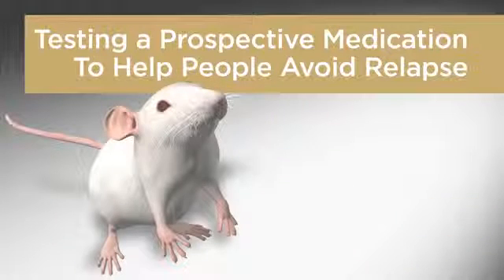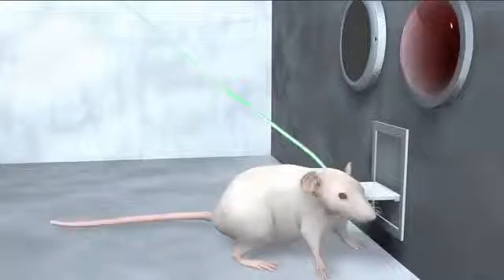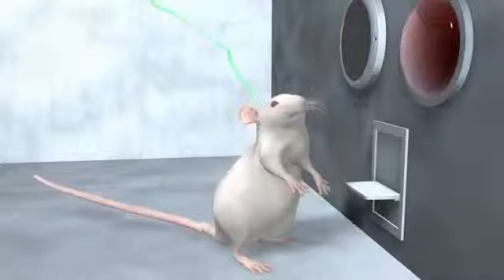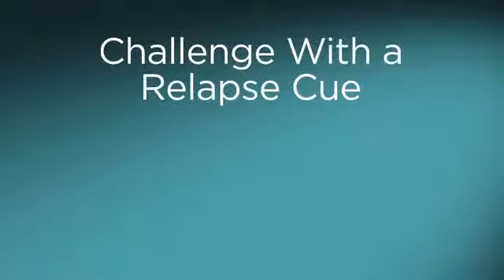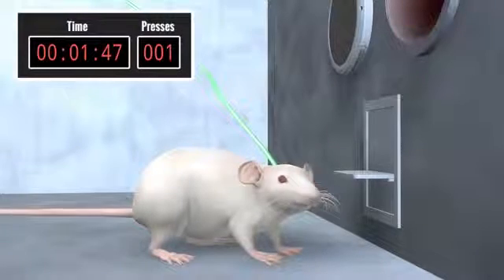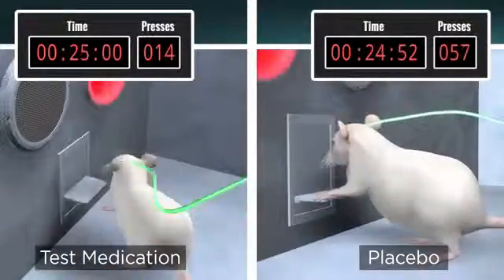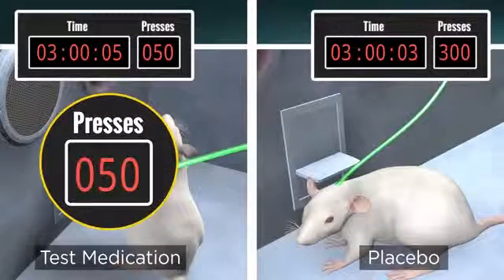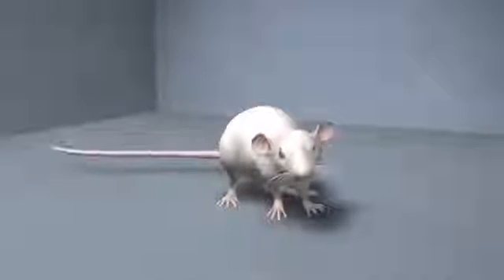Test di un potenziale farmaco per aiutare le persone a evitare la ricaduta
preseta questa animazione fornita da NIDA Notes descrive un esperimento di base che i ricercatori hanno eseguito per verificare se un nuovo potenziale farmaco potrebbe aiutare le persone a evitare la ricaduta per una droga. In questi esperimenti, gli animali da laboratorio danno un contributo prezioso alla ricerca di nuovi trattamenti per la dipendenza.

Trascrizione

Questa animazione mostra un esperimento di base che i ricercatori hanno effettuato per verificare se un nuovo potenziale farmaco potrebbe aiutare le persone a evitare la ricaduta per una droga.

Con questo esperimento, i ricercatori mostrano rapidamente i potenziali farmaci negli animali per identificare quelli che detengono maggiore capacità di migliorare il trattamento delle tossicodipendenze.

L'esperimento ha 3 fasi: l'auto-somministrazione, l'estinzione, e la sfida con un indizio (cue) per la ricaduta.

Auto-somministrazione:

In questa fase, il ratto impara a premere una leva per auto-somministrarsi una droga.

Impara anche ad associare dei segnali alla pressione della leva.

Un segnale acustico e una luce lampeggiante. SOUND: TONE

Contemporaneamente, il ratto riceve una dose di cocaina e sente un'ondata di piacere.

Il ratto preme di nuovo la leva, SOUND: TONE e poi di nuovo. SOUND: TONE

Ogni volta, il ratto vede la luce, sente il tono, riceve la cocaina, e prova piacere. SOUND: TONE

Quando il topo ha mantenuto questo ritmo costante dopo diverse sessioni giornaliere, la fase di auto-somministrazione finisce. SOUND: TONI

Estinzione:

In questa fase, gli sperimentatori estinguono la motivazione del ratto nel premere la leva rimuovendo il collegamento della leva al farmaco.

Il ratto si ritrova nella camera di prova. Preme la leva.

Non succede nulla, nessun tono, senza luce, senza la cocaina, nessun piacere.

Il ratto preme ancora e ancora. A poco a poco comprende che la pressione è inutile, e si assottiglia.

Il numero di volte della pressione della scende quasi a zero, alla fine della fase avviene l' estinzione.

Sfida con l'indizio (cue) per la ricaduta:

Nella fase finale dell'esperimento, i ricercatori testano se il loro potenziale farmaco riduce la risposta del topo con un cue della ricaduta.

Prima di iniziare in questa fase, gli sperimentatori trattano il topo con il farmaco.

Il ratto si ritrova nella camera di prova. SOUND: TONE

Il suono e la luce si accendono e la fase di auto-somministrazione di questo esperimento si ripete.

Il ratto associa l' indizio con l' effetto piacevole della droga, e si sente rinnovata la motivazione a premere la leva. SOUND: TONI CONTINUA

Si preme la leva più volte, anche se non riceve la cocaina. SOUND: TONI CONTINUA

Il numero totale di volte che il ratto preme la leva, misura la forza della sua motivazione a cercare la droga.

I ricercatori potranno confrontare il numero di volte in cui il ratto sperimentale preme la leva con quello di un altro topo (controllo) anche lui passato attraverso le fasi di droga con l' auto-somministrazione e l' estinzione, ma che ha ricevuto un placebo, piuttosto che il farmaco.

Se il ratto medicato preme la leva un minor numero di volte rispetto all'animale trattato con il placebo, il farmaco ha ridotto la sua vulnerabilità alla ricaduta. Un potenziale farmaco che supera questo test può essere utile per le  persone.

U.O.Prevenzione Dipendenze Patologiche
Azienda USL 7 Siena
Strada delle Scotte 9 53100 Siena